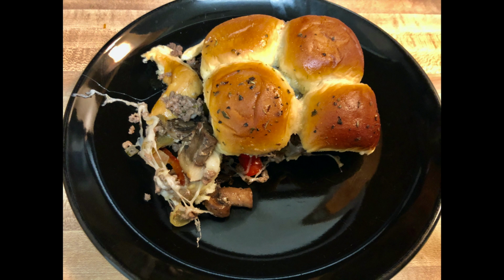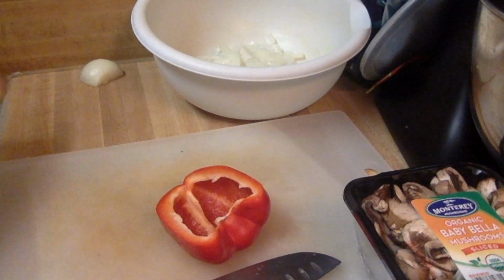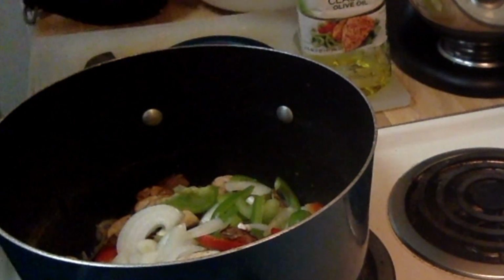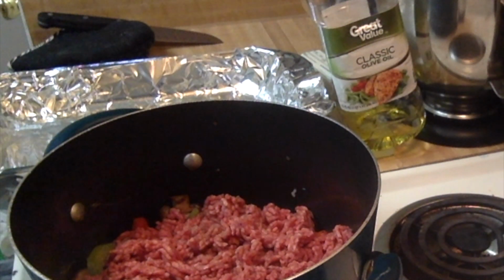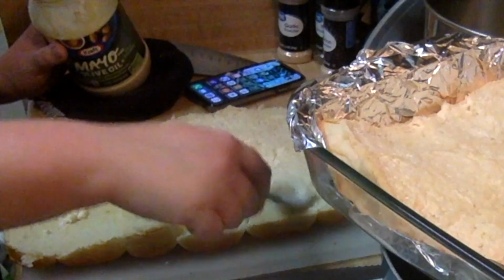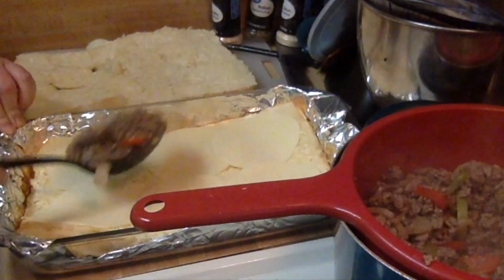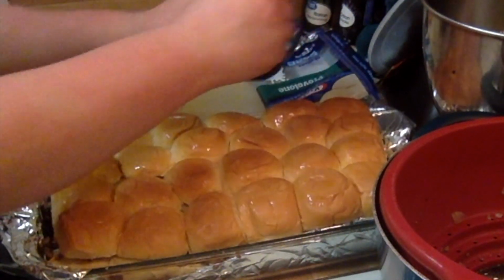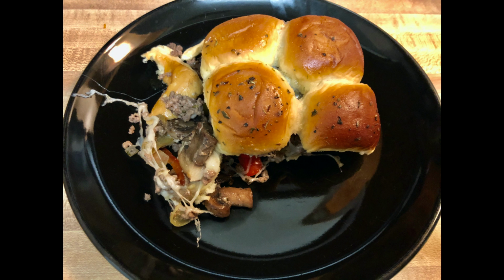Philly Cheese Sliders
This really is a fast and straightforward dinner for a busy weeknight as it takes almost no effort what so ever. It also makes an awe-inspiring party or pot luck dish that will just wow everyone.